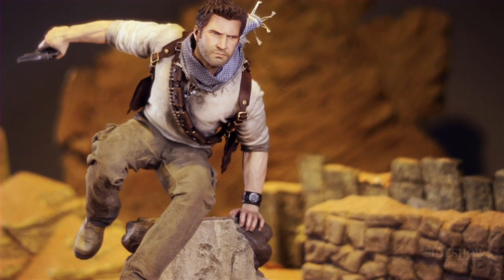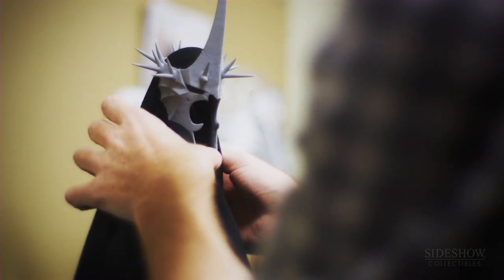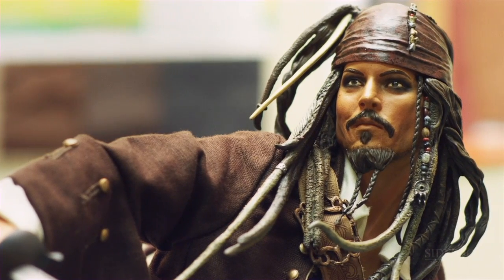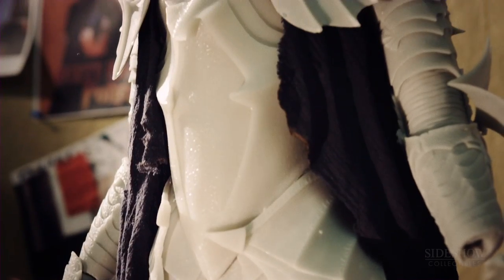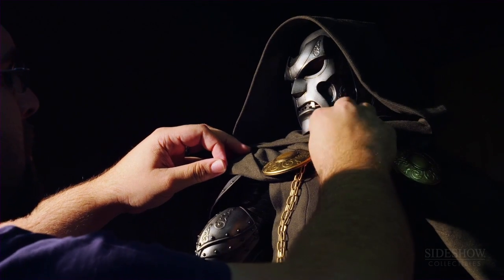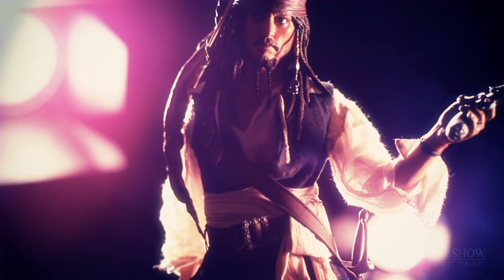Sideshow Collectibles Studio Tour: Cut & Sew (Part 6)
Wardrobe! Our Cut & Sew experts pattern and tailor the perfect garments and accessories for our figures in every scale.

Pop Culture is Our Culture. It's happening now @ Sideshow Experience